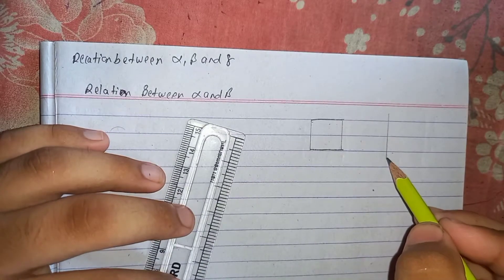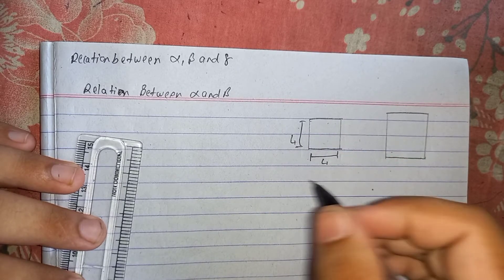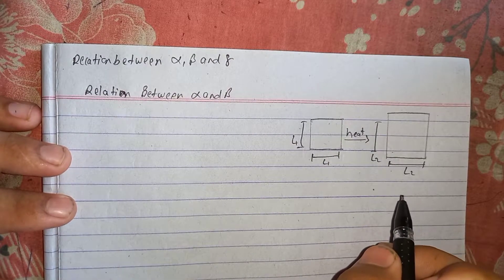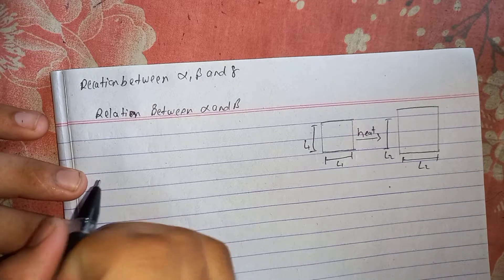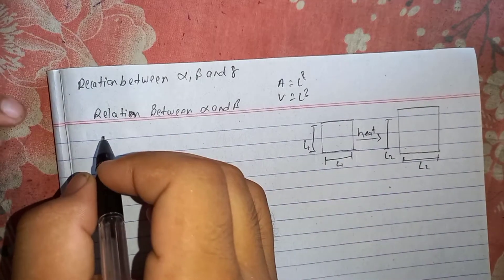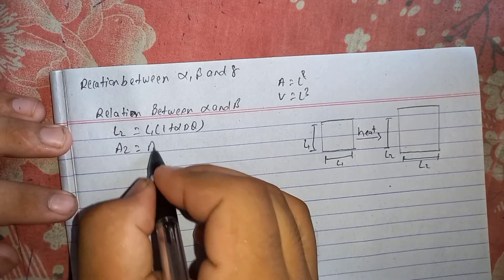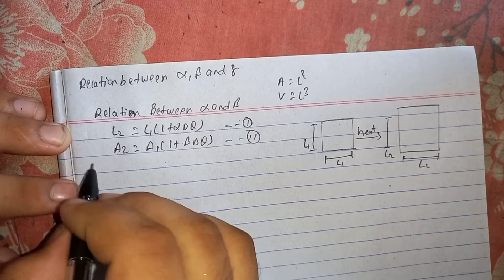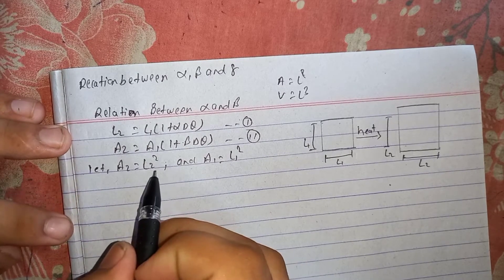Relation between α,β and γ derivation in Nepali | Class 11 physics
Relation between α,β and γ derivation in Nepali | Class 11 physics | Thermal Expansion

Hey Guys this is my first video
we learn here some new things with fun and sweet